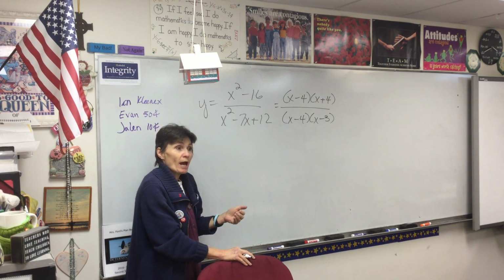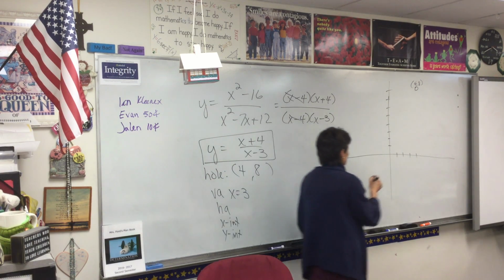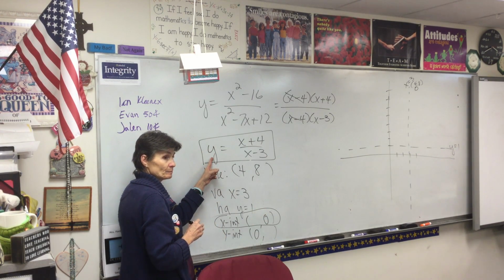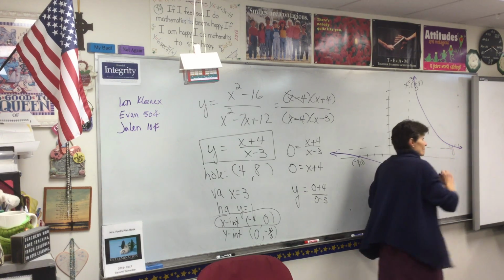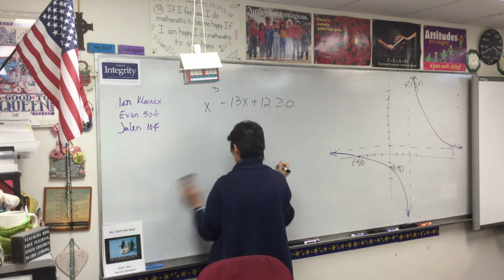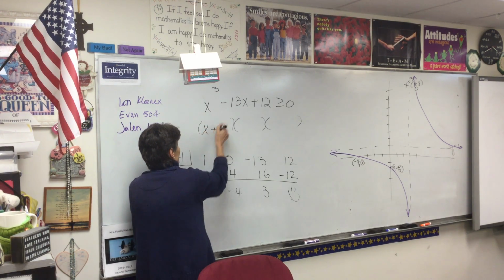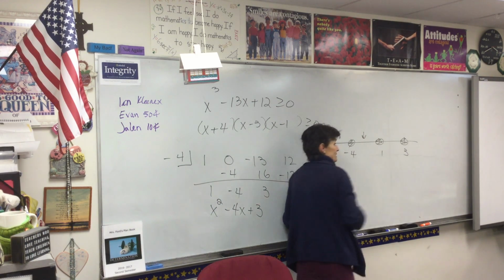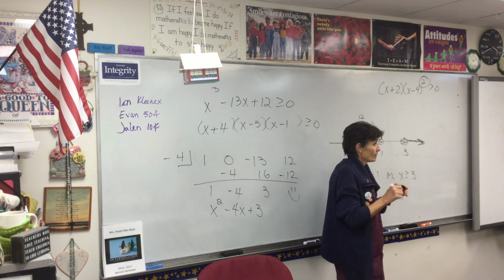Video 11-8-18 Precal C (part 3)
Random review problems 2.6-2.8